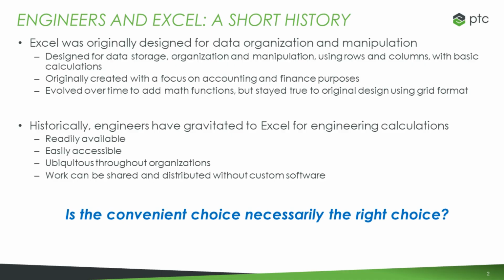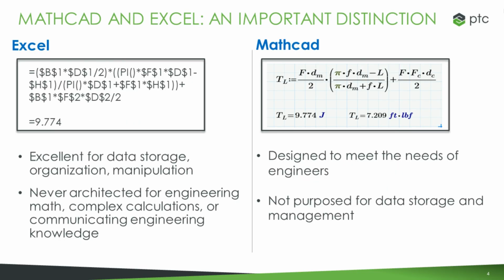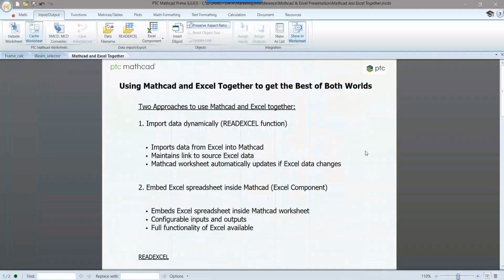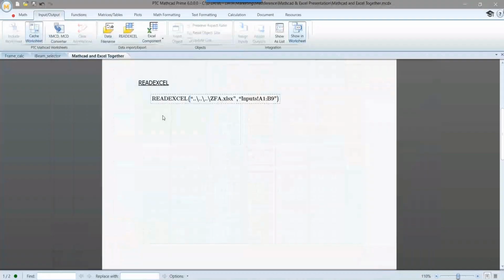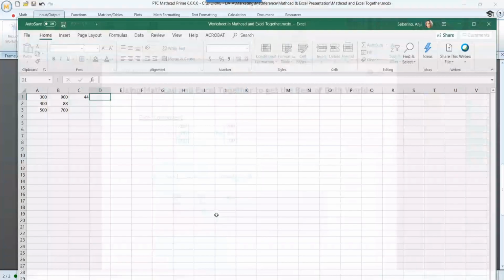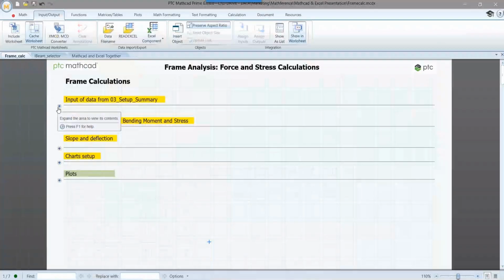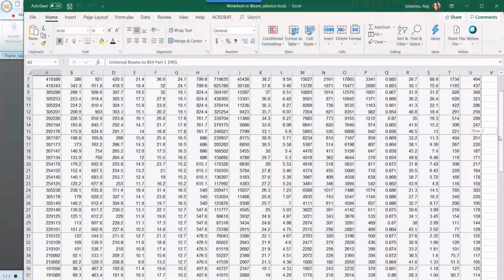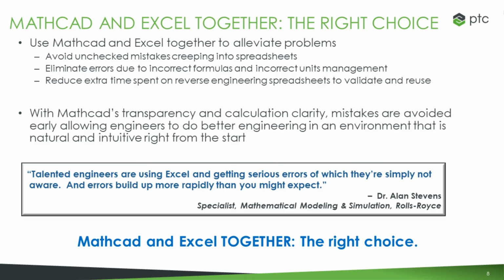Best of Both Worlds: Mathcad and Excel Together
You know you need to use the right tool for the right job. Excel was created for financial applications and excels at managing data – not performing engineering calculations or showing your work to other stakeholders. But when you use PTC Mathcad and Excel together, you have the best of both worlds. Listen to data expert and senior application engineer Anji Seberino as she shows you best practices for making the most of this powerful partnership.

00:00 Introduction
00:25 How Excel became widely used by engineers
02:14 Mathcad approach to calculations
04:17 Mathcad & Excel Differences
06:47 Mathcad & Excel Together
07:52 READEXCEL Function Demo
12:40 Excel Component Demo
16:35 Automotive Frame Analysis Example
20:07 I-beam Deflection Example
24:39 Conclusion